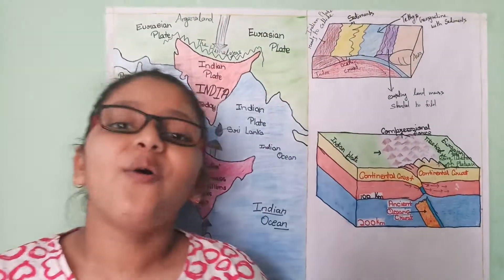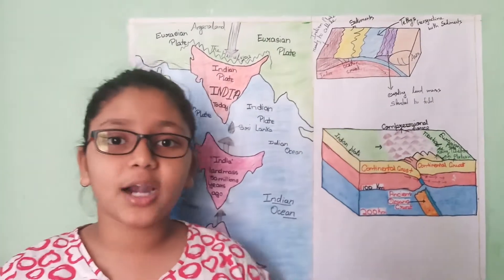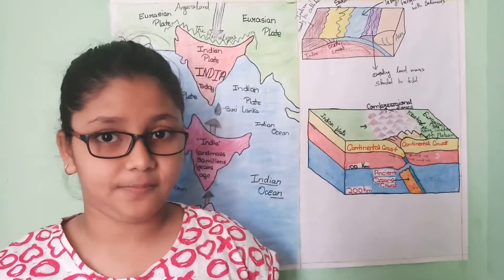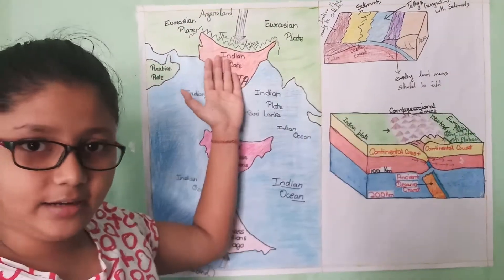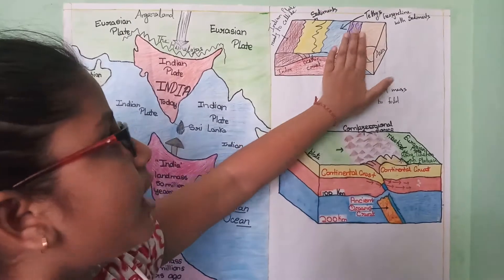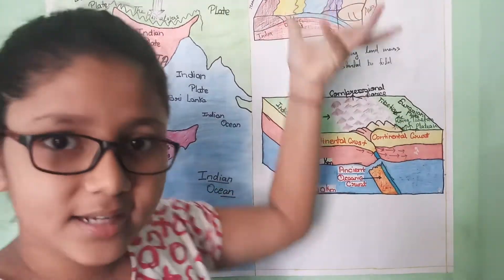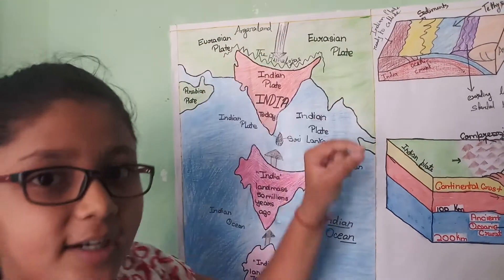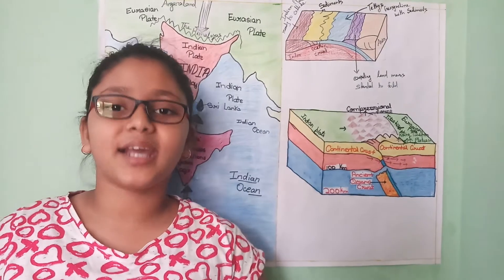The Himalayan region part-1;the formation of Himalayas with little Udita Arya by shinning Arya.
thehimalyas newfoldmountains#studyIQ geographyclasses uditaarya shiningarya To understand the formation of the Himalayas in an easy way,must watch this video.